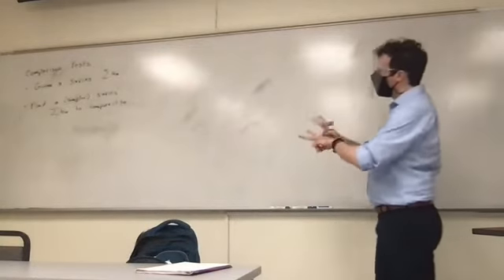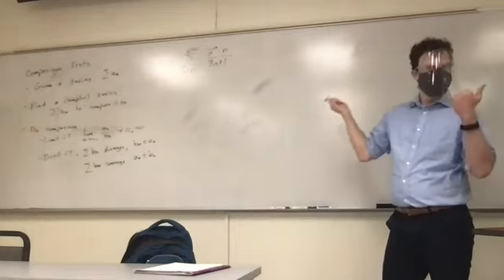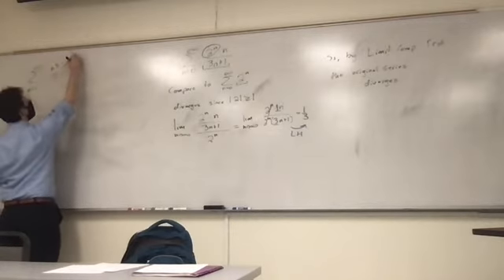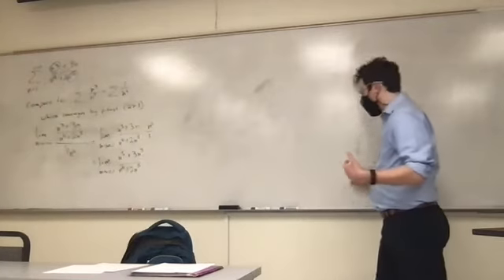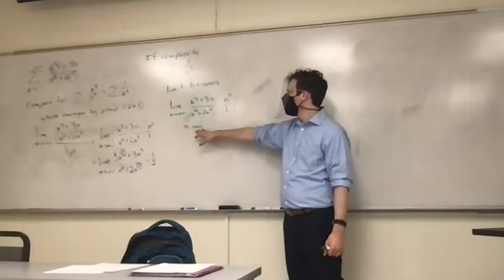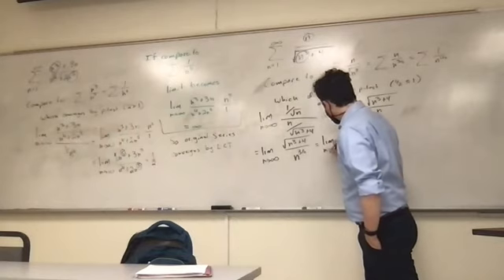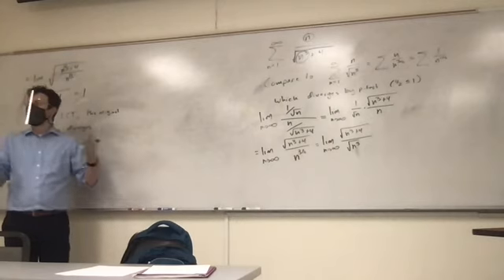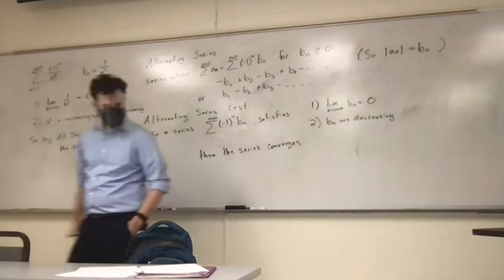4-21 Math 2460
Comparison Tests, Alternating Series Test